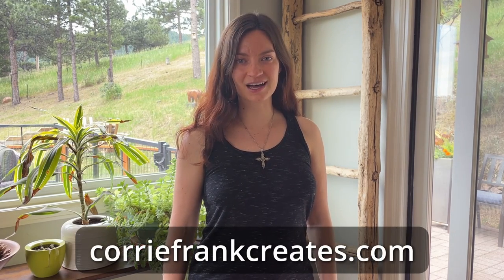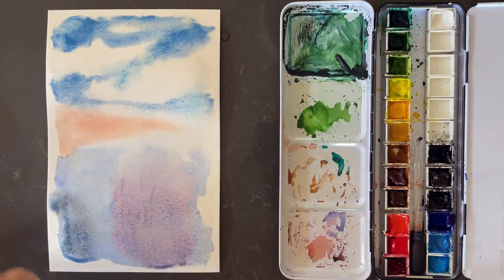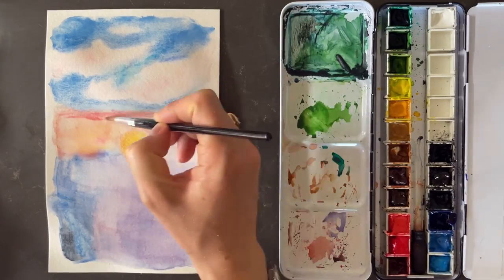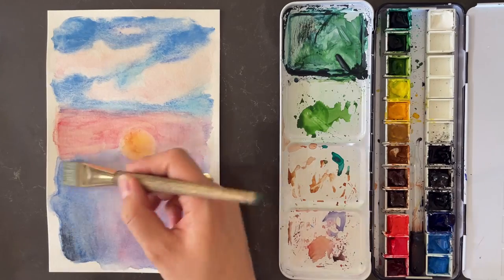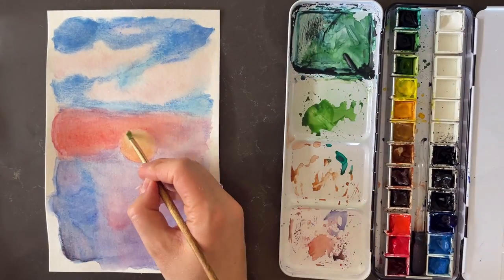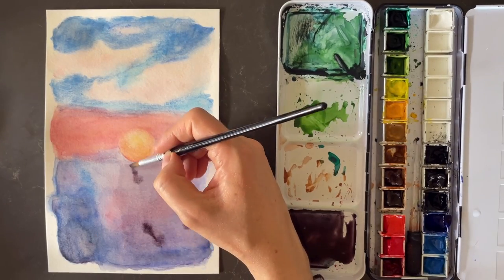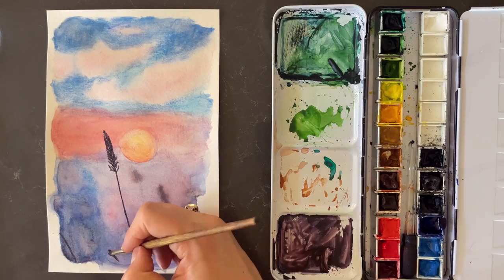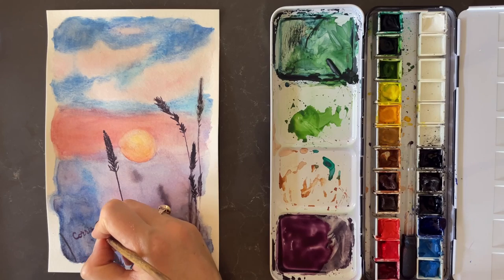Time-Lapse Watercolor Tutorial of a Sunset with Silhouettes of Grain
Time-lapsed painting of a sunset with grain in the foreground. Background song: "For When It Rains" by Juan Sanchez on Pixabay.

Materials:
-Assorted Winsor & Newton watercolors in metal palette
-Flat Brush (1")
-Round brush (size 6)
-Slanted flat brush
-Watercolor paper, 5.5" x 8.5", 140 lb.